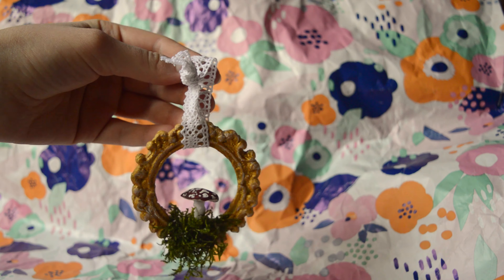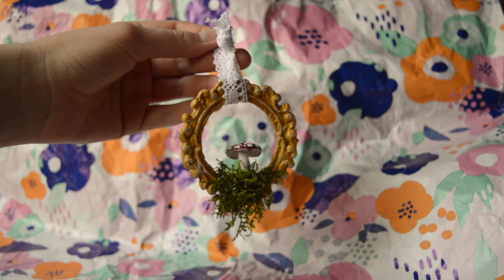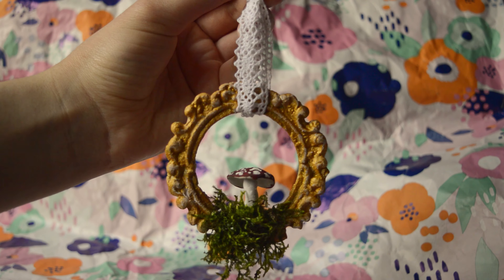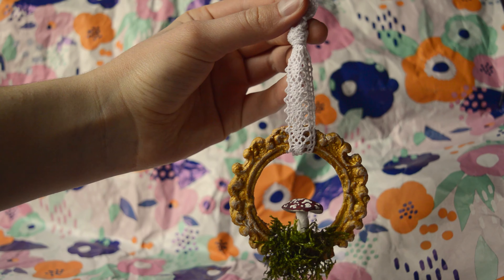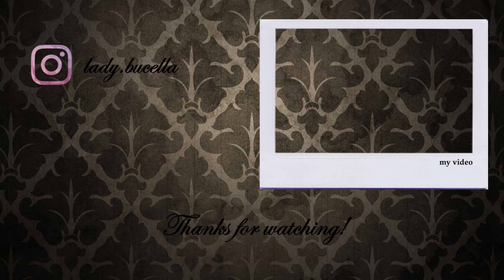Aesthetic Vintage decor DIY | mossy and shroomy decor | How to make cottagecore decor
Hi,  in this video you can learn how to make beautiful fairy Aesthetic Vintage decor with moss and mushroom.

CHAPTERS
00:00 - Vintage decor
0:10 - Intro
0:29 - Making Vintage decor
1:45 - Results

Bye, Kesja